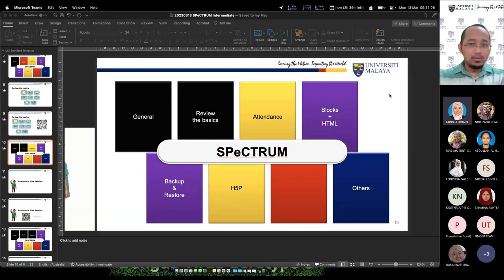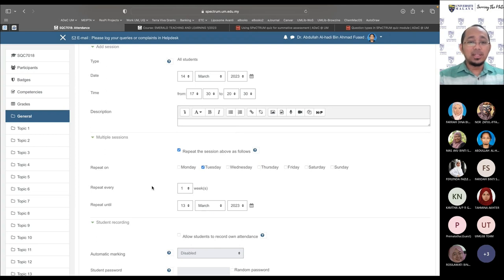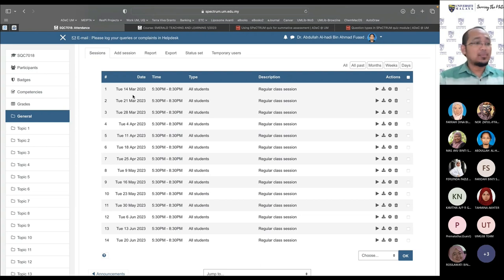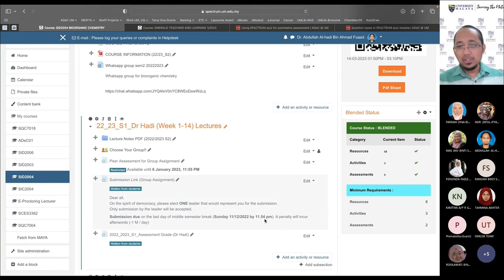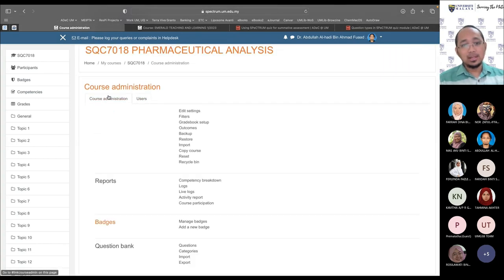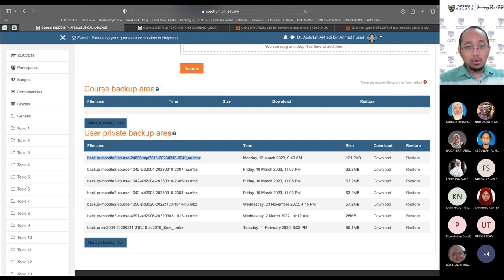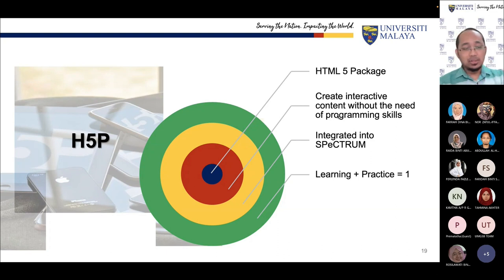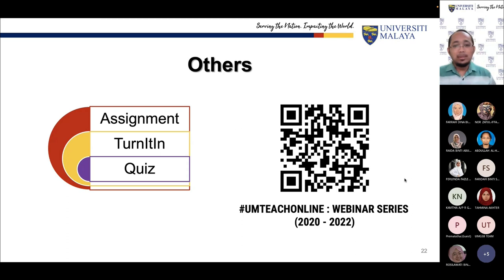SPeCTRUM ( Intermediate )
13 March 2023 ( Monday )

Speaker :
Dr. Abdullah Al-Hadi Ahmad Fuaad
(Head, E-Learning Division, ADEC)

At the end of this session, participants will be able to
embed the features in Teaching and Learning activities,
such as assignments, Turnitin, attendance, grouping, and quiz.

Terima Kasih.

TQ.

TIMESTAMP
0:00 - Introduction
21:24 - Referral Notes
21:53 - How to Setup Attendance
28:35 - Blocks and HTML
42:48 - Backup and Restore
56:53 - H5P
1:03:35 - Others (Assignment, Turnitin, Quiz)